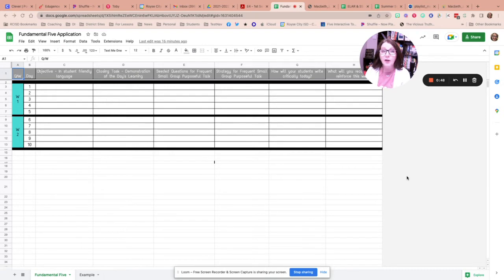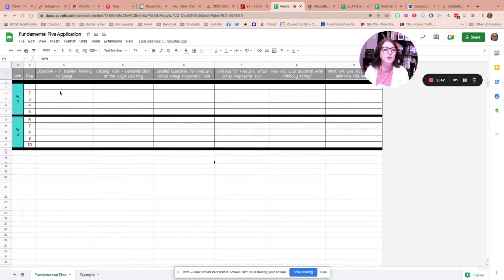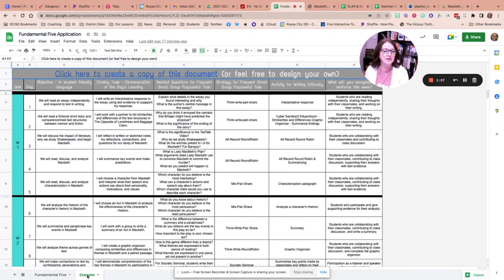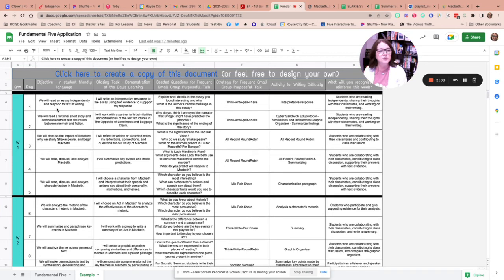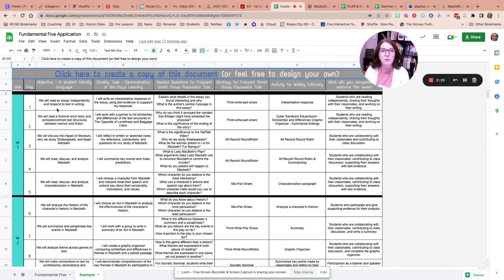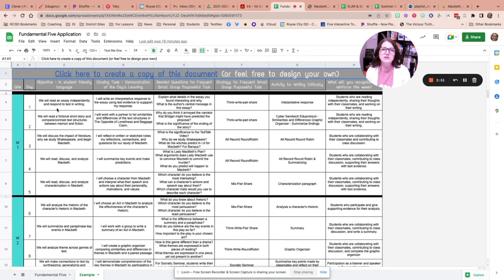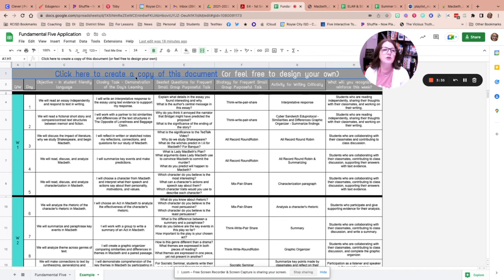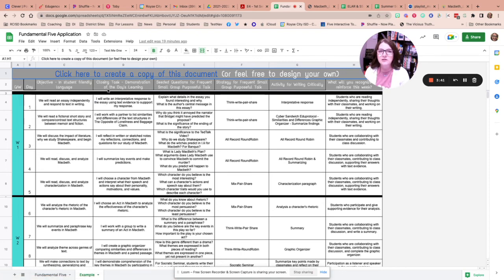Fundamental Five Application for RCISD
This video explains the application portion of the Online Fundamental 5 professional learning for RCISD.